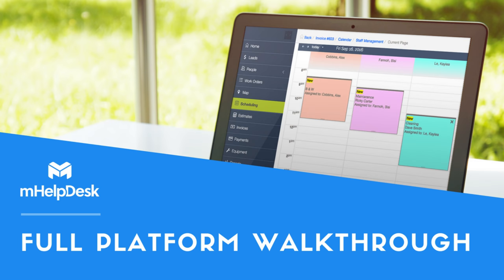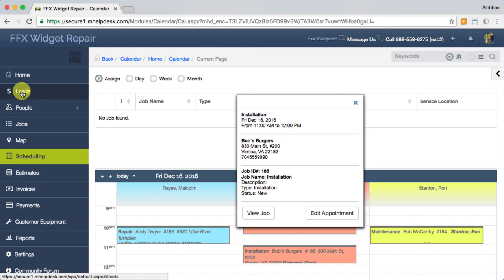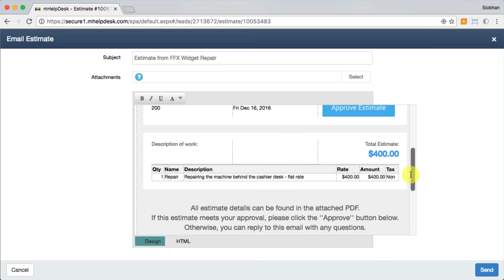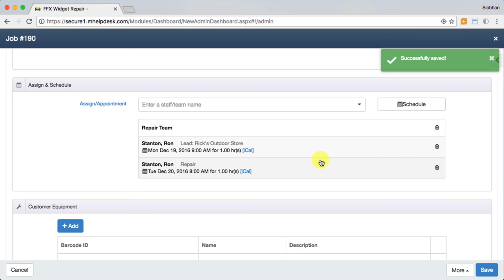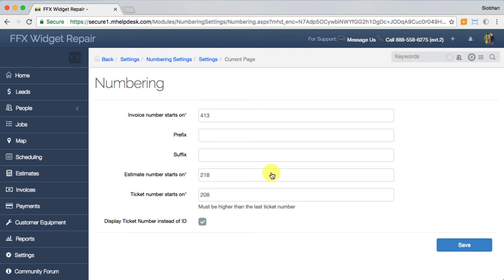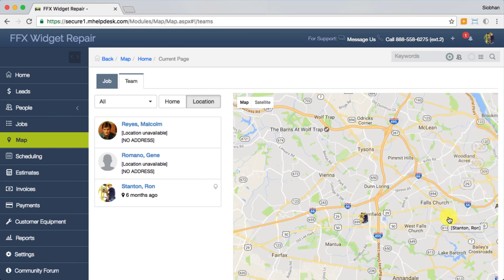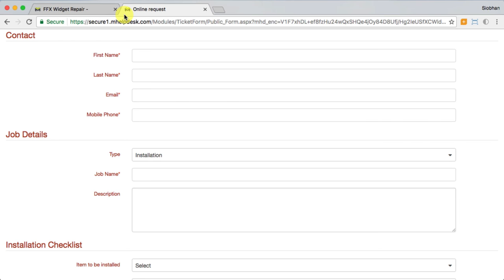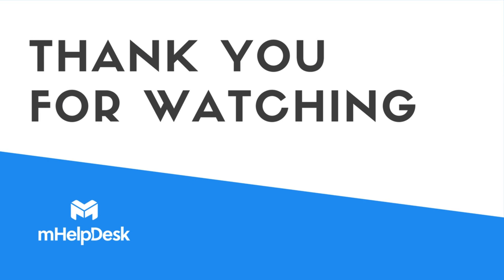mHelpDesk 15-minute Full Walkthrough